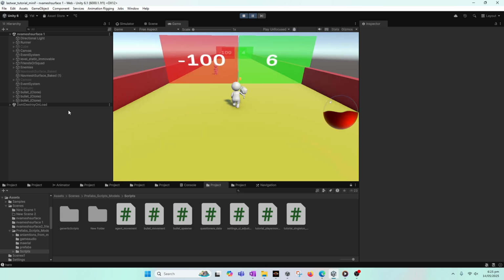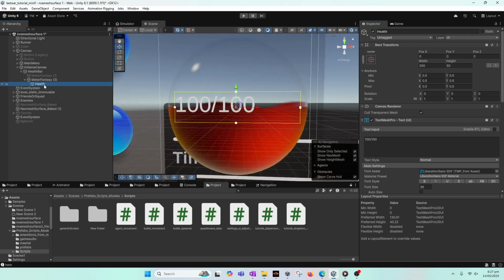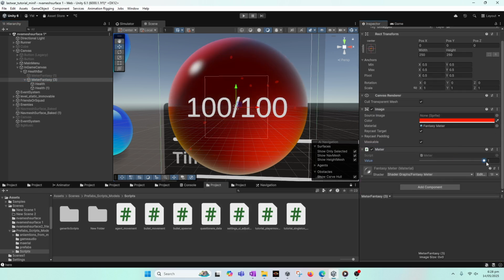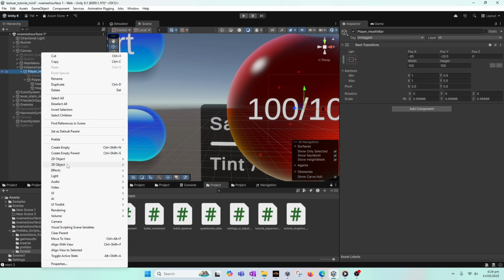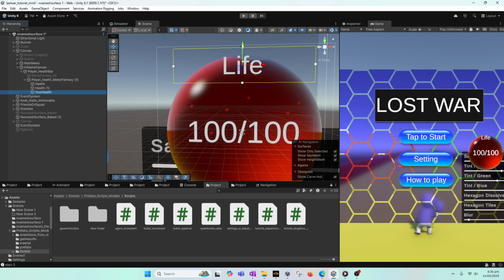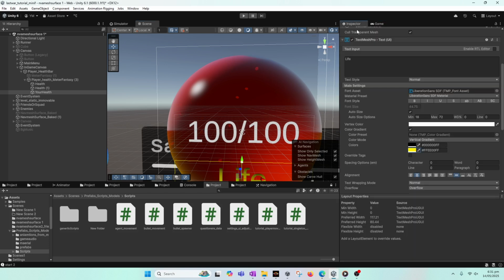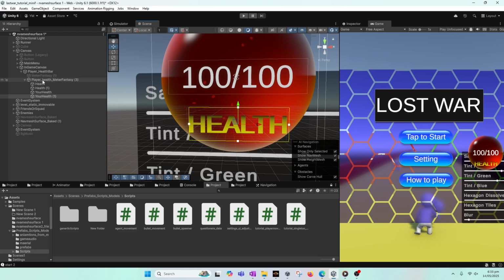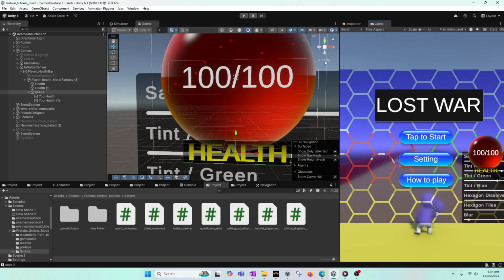How to Make Lost War Ads in Unity 6 Shader Graph Samples| Tutorial Part 58 layer Health Bar Logic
In Part 58, we move forward from the previous tutorial and continue building our player health system, while also laying the groundwork for creating Lost War–style playable ads using Unity 6 Shader Graph samples 🎨⚔️

This episode focuses on making the health bar functional, connecting logic to visuals, and preparing the system so it works smoothly inside playable ad environments.

🚀 What you’ll learn in this tutorial:

✅ Connecting Health Logic to UI
We link player health values directly to the health bar meter so changes are reflected in real time.

✅ Updating Health Text Dynamically
The “100 / 100” text now updates as health increases or decreases.

✅ Preparing Health System for Ads
We keep performance and simplicity in mind, making the setup suitable for Lost War–style playable ads.

✅ Unity 6 Shader Graph Samples Overview
We discuss how Shader Graph samples can enhance UI and gameplay visuals inside ads without heavy performance cost.

✅ Clean UI Scaling for Ads
Health bar placement and anchoring are adjusted to work perfectly across different ad screen sizes.

By the end of this part, you’ll have a working player health bar system that’s visually clean, logic-driven, and ready to be enhanced with Shader Graph effects in upcoming tutorials 🎯